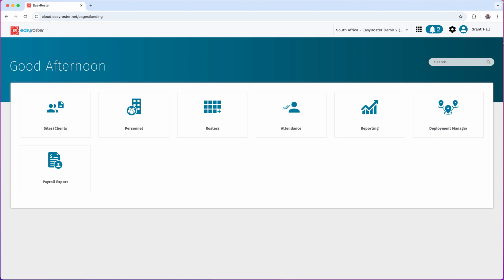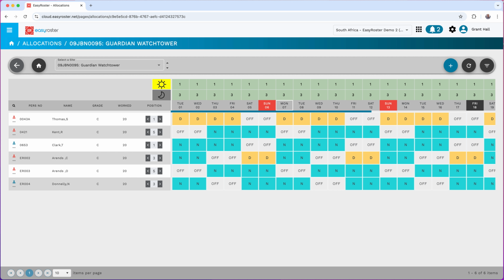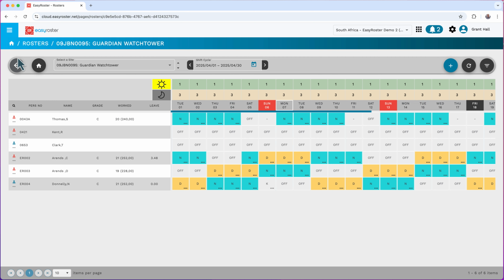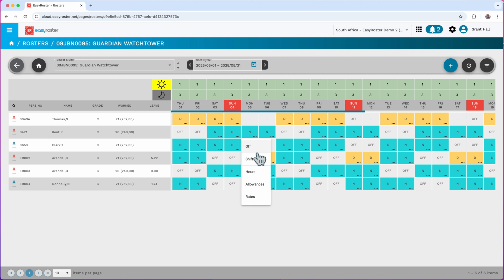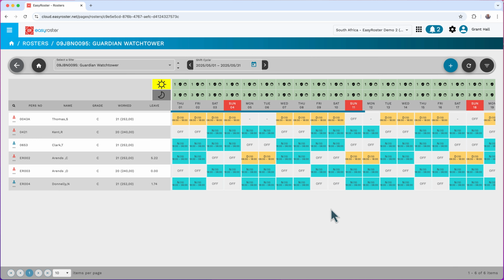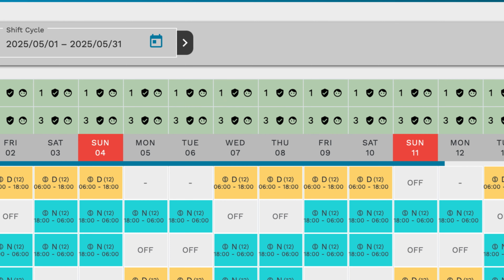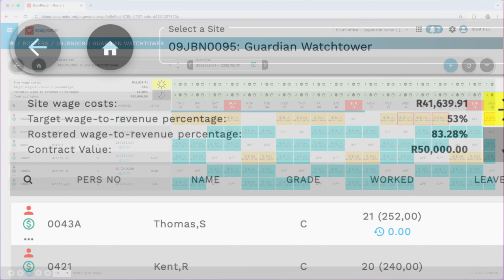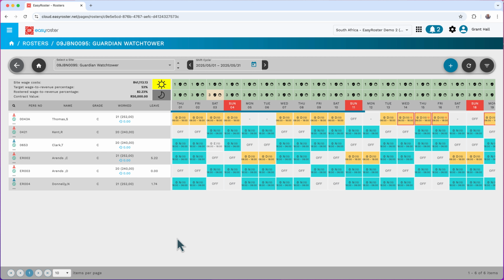EasyRoster Cloud Migration Series - Segment 6 Rosters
EasyRoster Cloud Migration Series